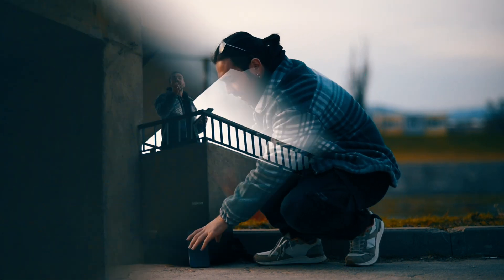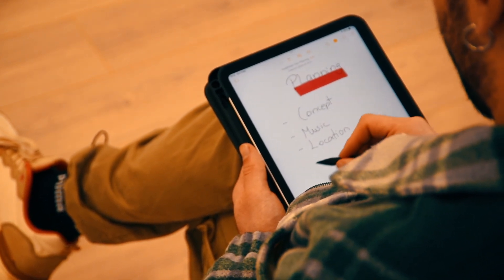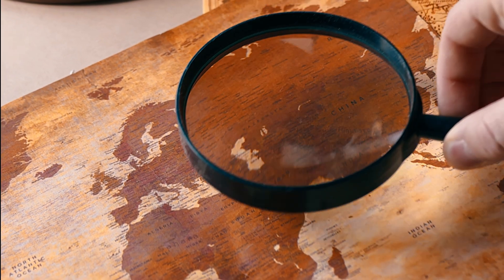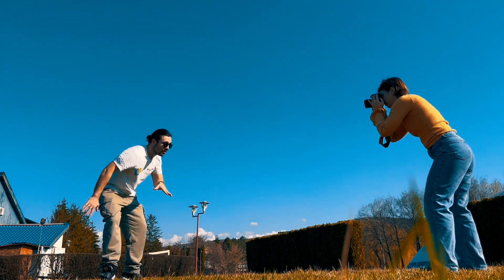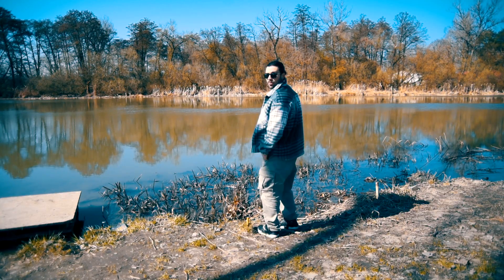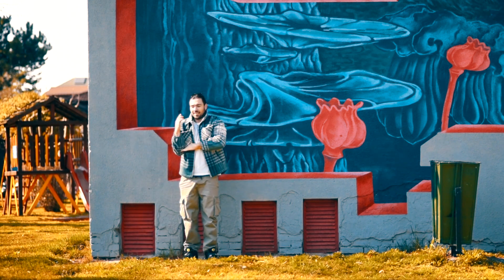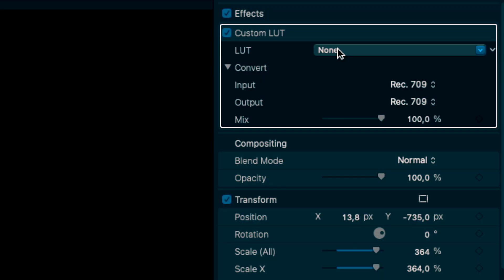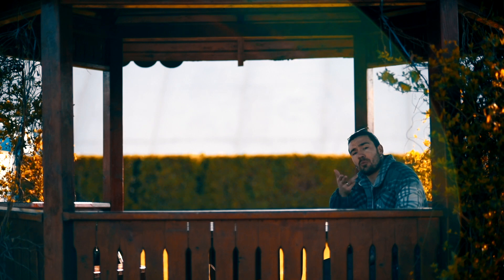How to SHOOT a DANCE VIDEO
Hi everyone!🥳

These are some tips on how I shoot my dance videos, hopefully they will help you as well when recording your next dance session/choreography!🕺